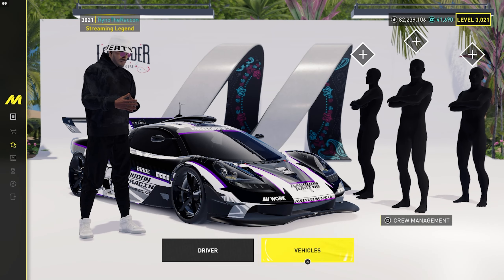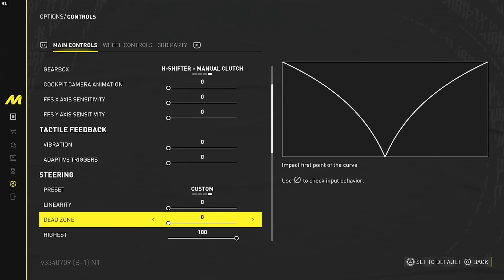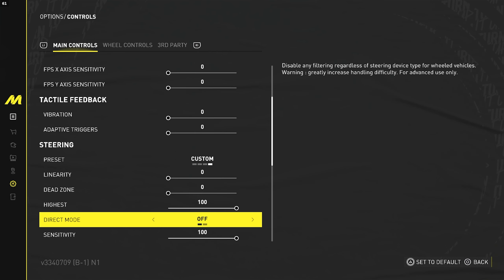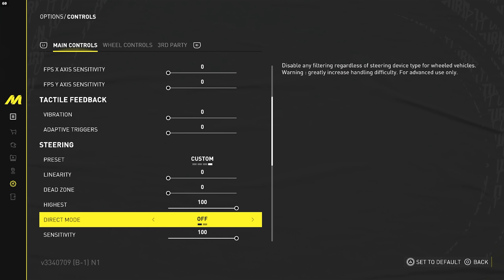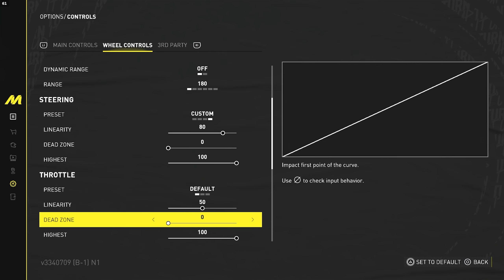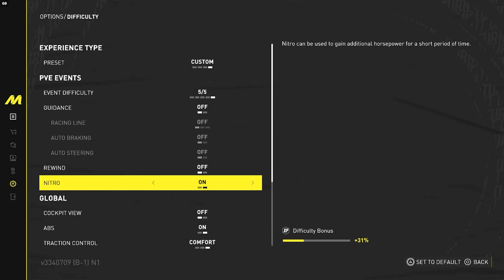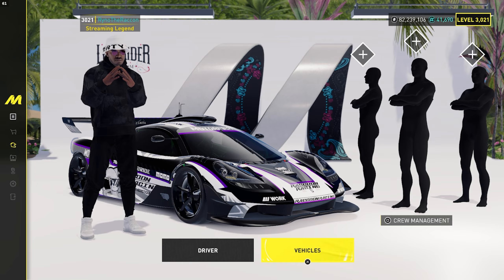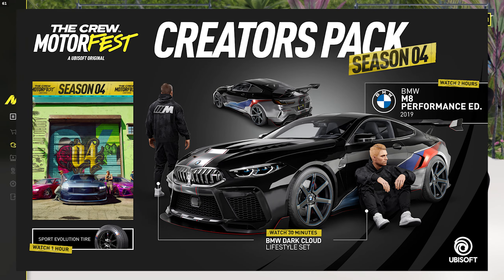THE BEST SETTINGS In Season 4 For The Crew Motorfest